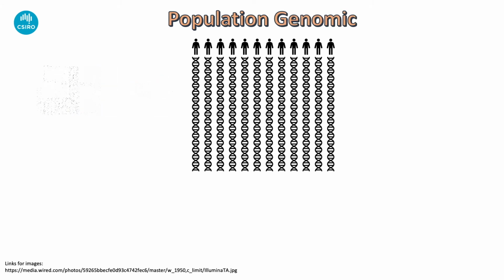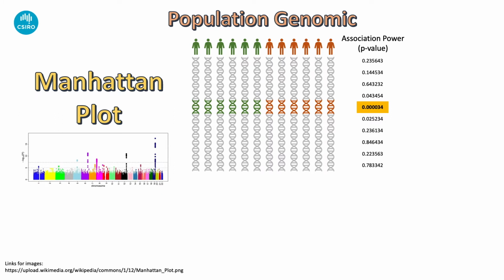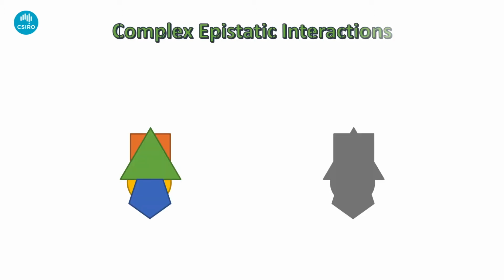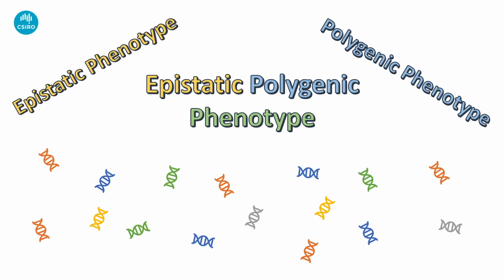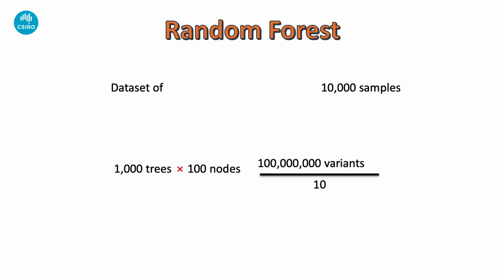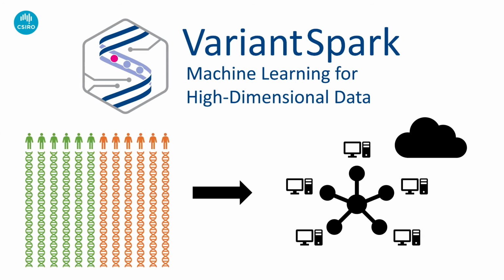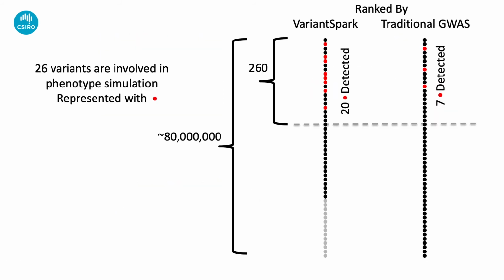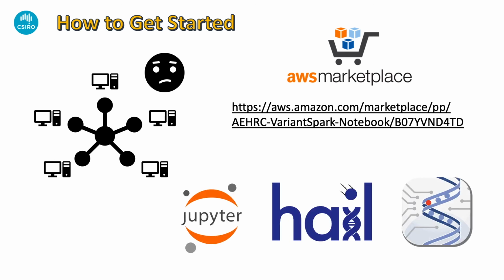VariantSpark and Polygenic Epistatic Interactions explained: HUGO conference 2020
Explaining the possibility for Polygenic Epistatic Interactions and how VariantSpark is the first computational methodology for finding such genomic drivers in population-scale whole genome datasets.

Test out the AWS marketplace